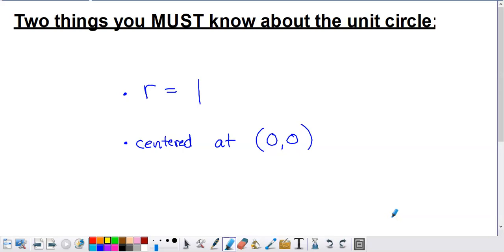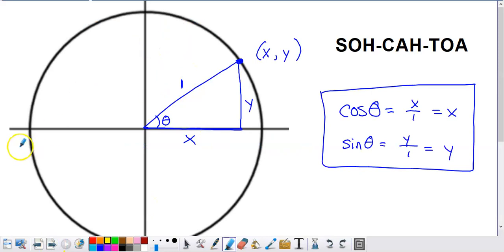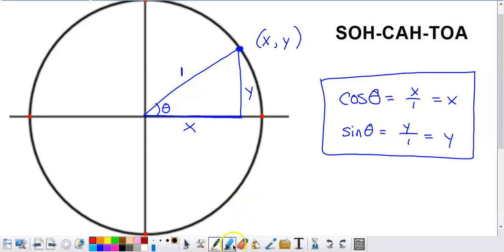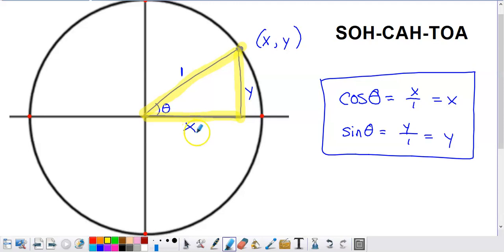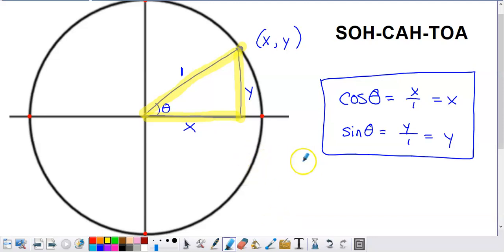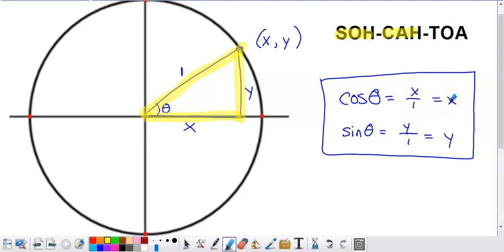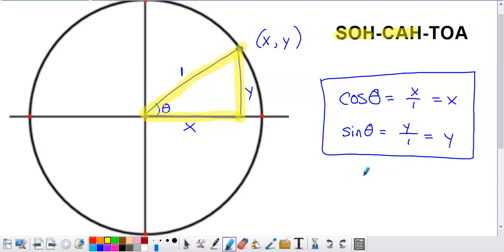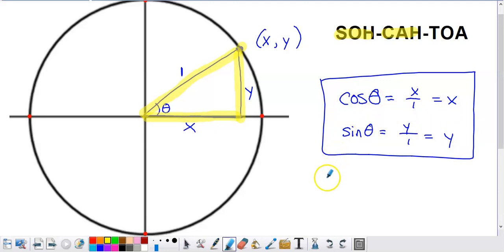Unit Circle Derivation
In this video we take time to develop the notion of the unit circle from scratch. We draw a unit circle and then use right triangle trigonometry in order to establish the relationship between cosine and the x-coordinate of a location on the unit circle and the relationship between sine and the y-coordinate of a location on the unit circle.